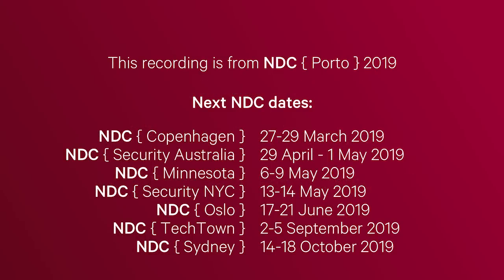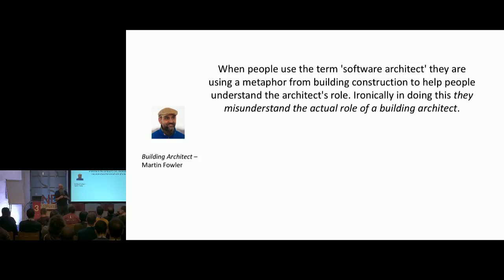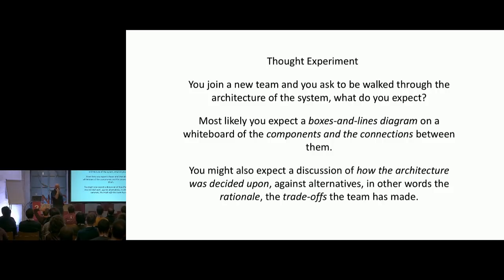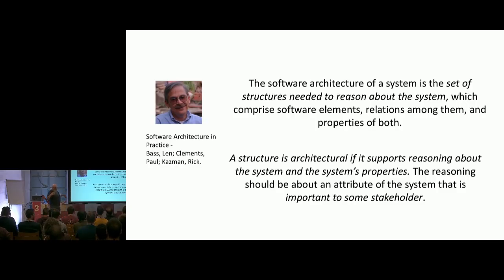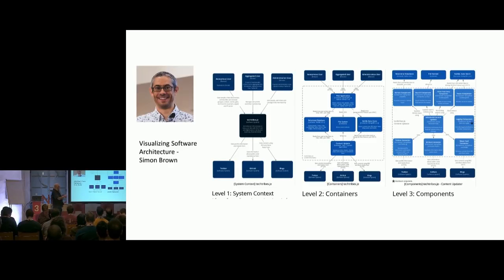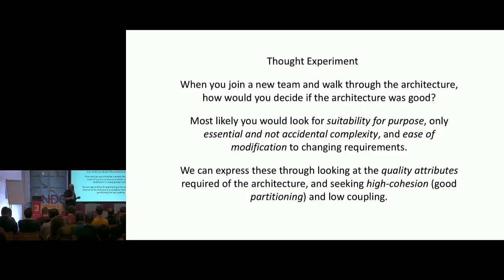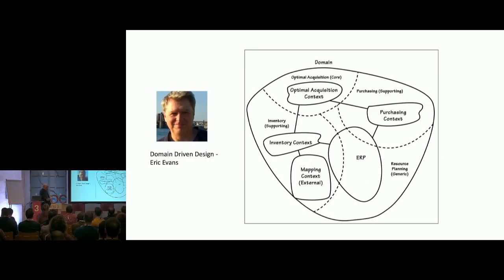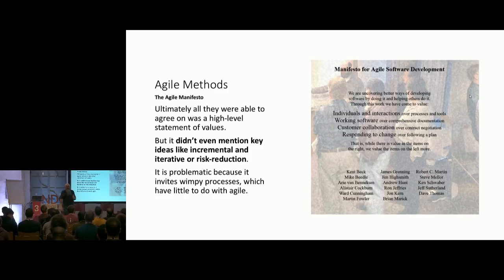Agile Software Architecture - Ian Cooper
We don't need no stinking architects! Martin Fowler famously declared that architects and software architecture as a practice was dead, and those of us who work as architects have been justifying our existence ever since.
In this talk, I hope to bust some myths and answer some questions

What is software architecture? How is it changed in an agile software development environment? Do we do it at all in agile, or is that just the anti-pattern of Big Design Up Front.

What is the role of architecture in agile software development methodologies like XP and Crystal? Who fulfills that role?

If we want to practice agile architecture, as opposed to other forms of architecture what is required for that to happen?

Finally, how should someone who is an architect spend their time in order to help a team succeed.